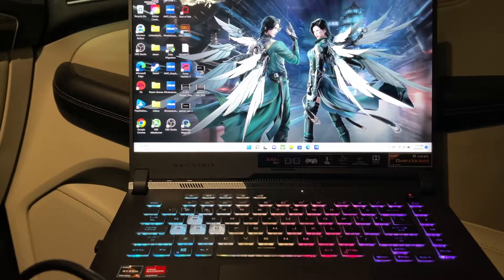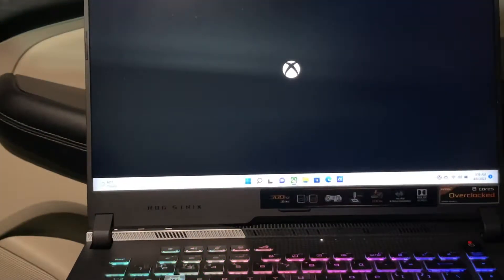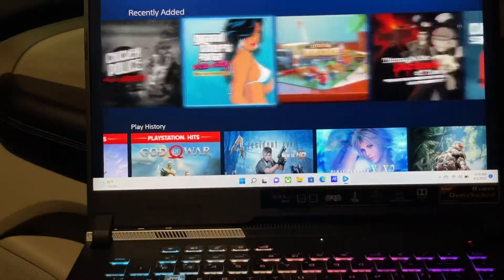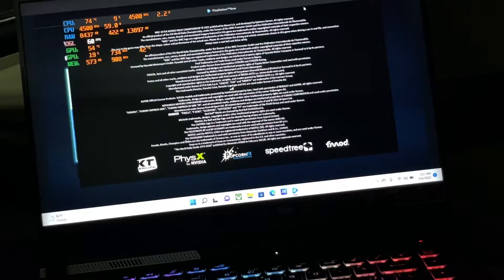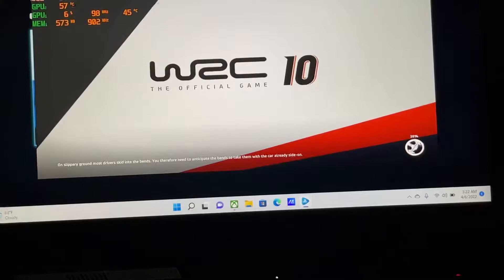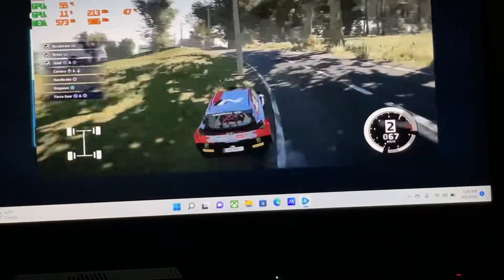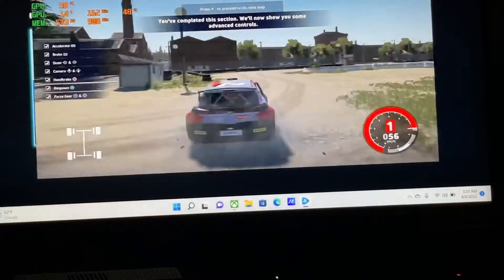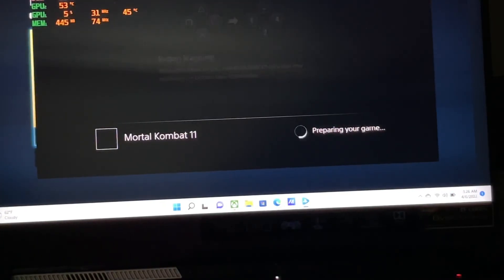Gameplays on my lunch break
Taking my lunch break and decided, I’m gonna play some games.